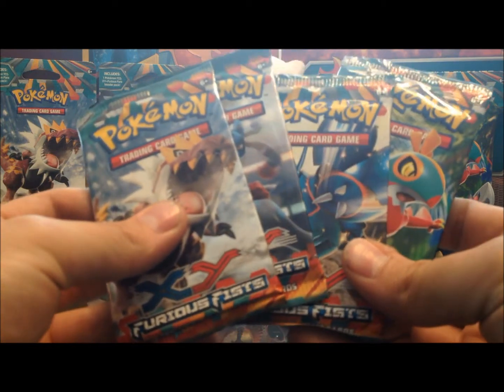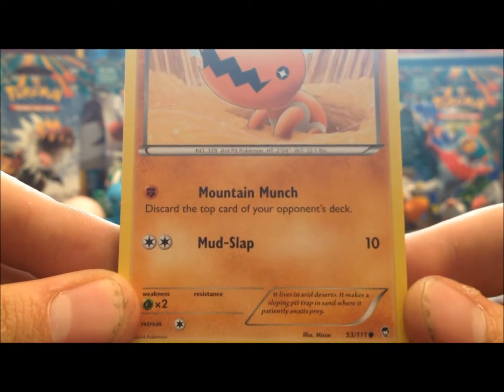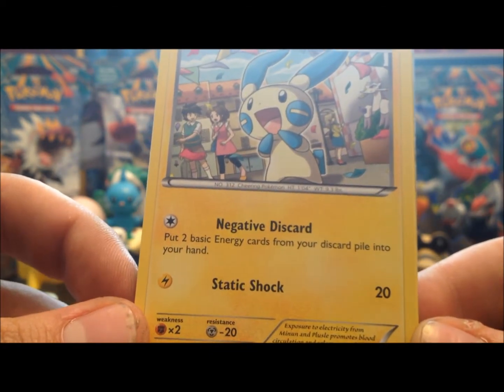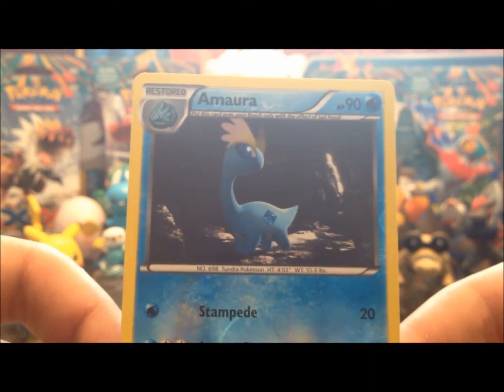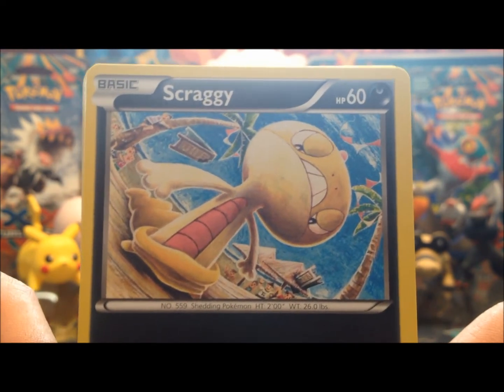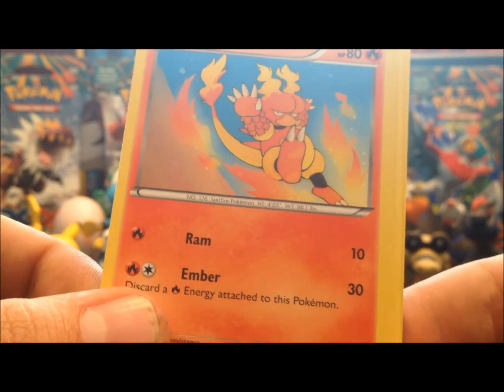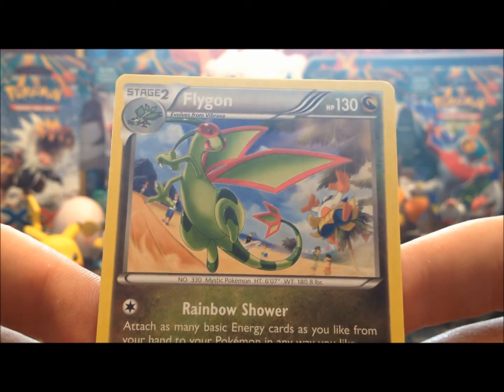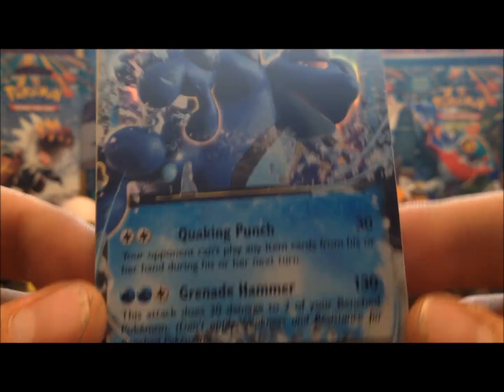Pokemon TCG:Furious Fists-First look on Release day!-Online Code GIVEAWAY!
Hello again fellow Pokefans! Its the big release day for Furious Fists! I'm very excited for this one! lets look at the cards in the set! :3